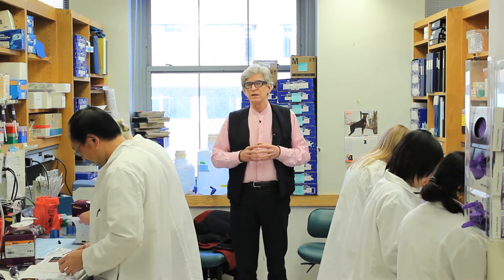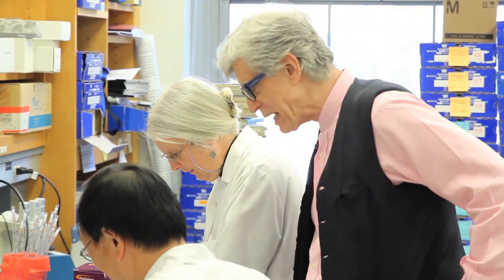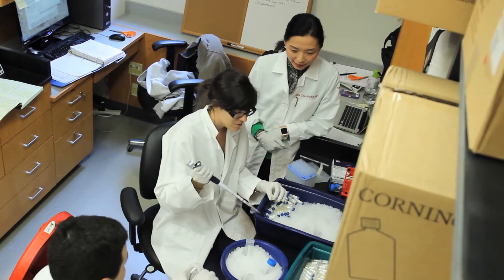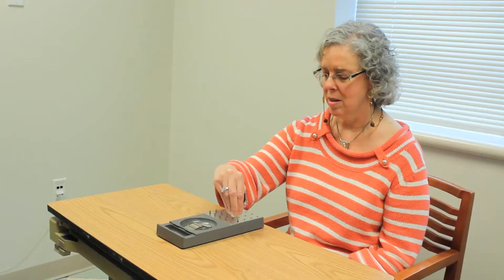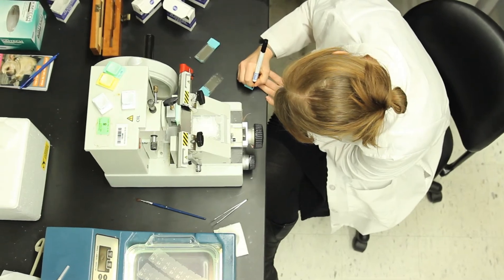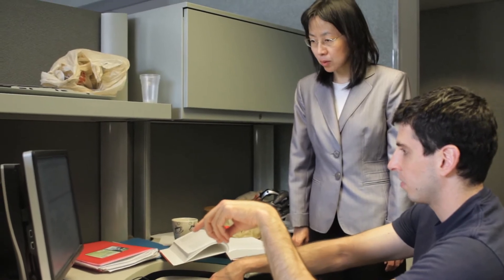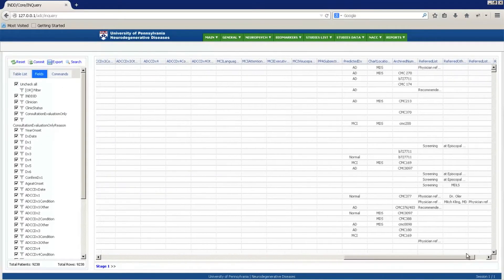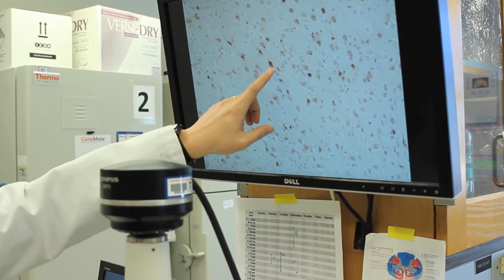University of Pennsylvania's Udall Center for Parkinson's Research Virtual Tour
Join us on a virtual tour of the Penn Morris K. Udall Parkinson's Disease Research Center of Excellence. Meet the Core leaders, Principal Investigators and collaborators who work together to improve Parkinson's disease research, treatment, and care here at the University of Pennsylvania.